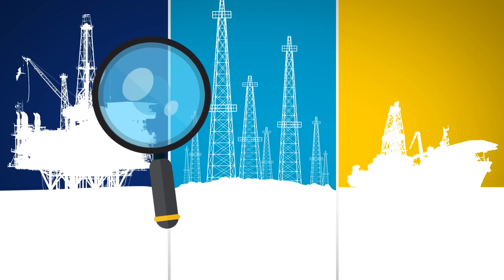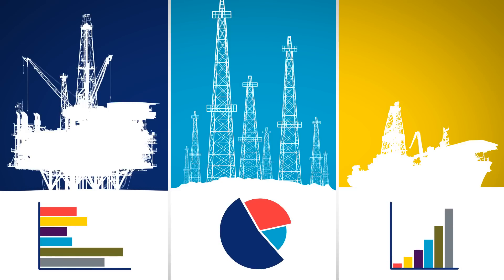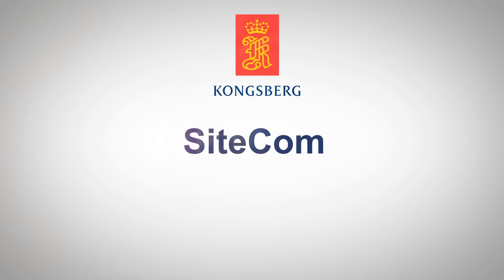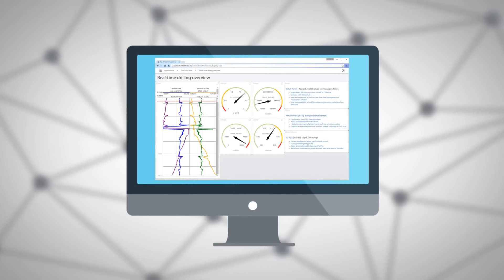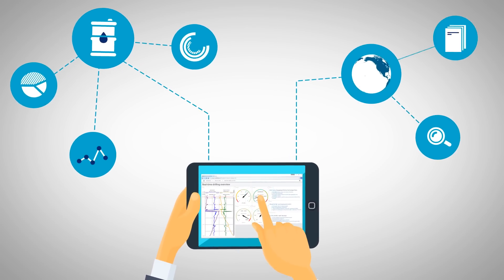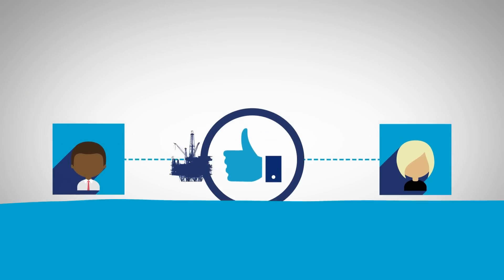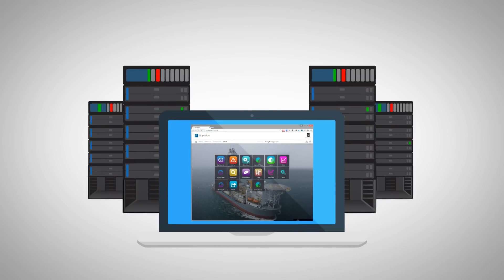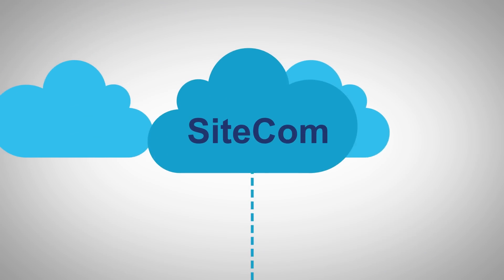SiteCom real-time data aggregation and visualisation solution for all phases of well construction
Standardize and centralize data delivery, and facilitate a collaborative decision environment improving performance while reducing HSE and financial risk.